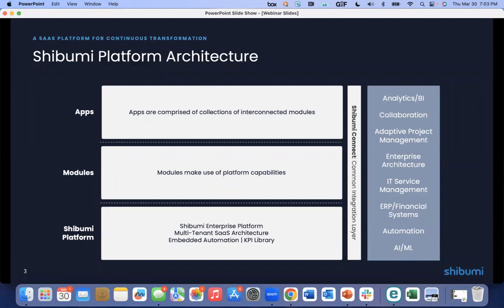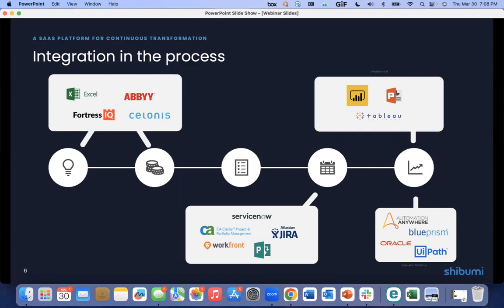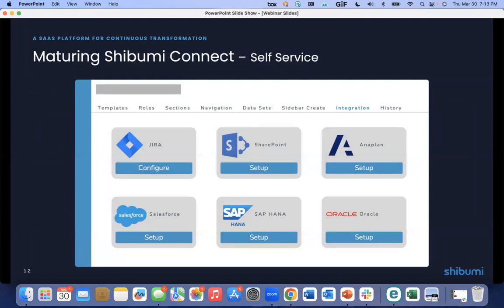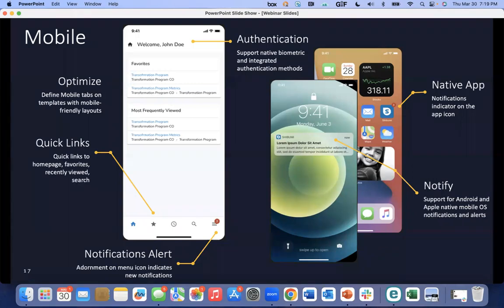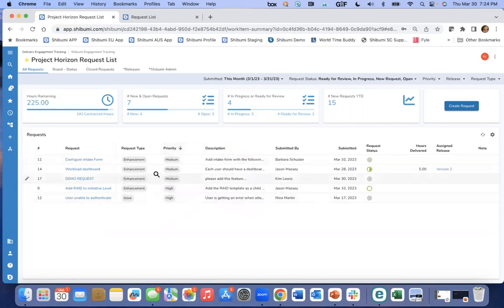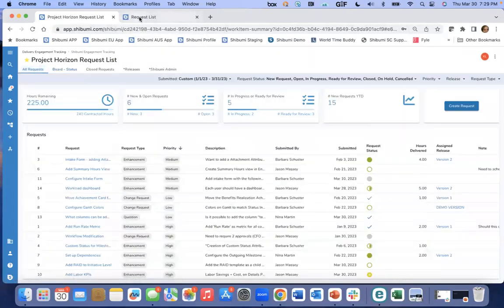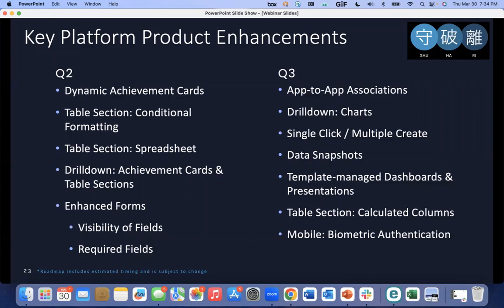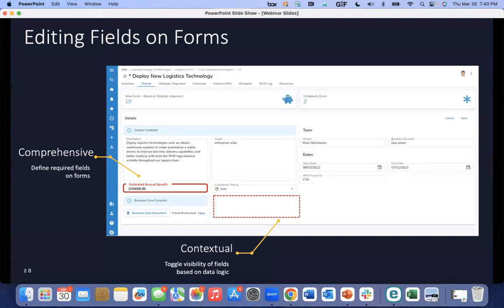Shibumi Webinar: What's New and Next - March 2023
Join Shibumi's Chief Customer Officer Mark DiGirolamo and Chief Delivery Officer Kim Lewis for a look at what's new and next on the Shibumi platform. This short (20-min) webinar showcases the Shibumi Connect integration layer, which makes it easy to integrate Shibumi with 1,000+ favorite software apps like Microsoft Teams, Slack, etc., and the new Shibumi Mobile App, among other important feature updates for Strategic Portfolio Management, Digital Transformation, and Cost Transformation.